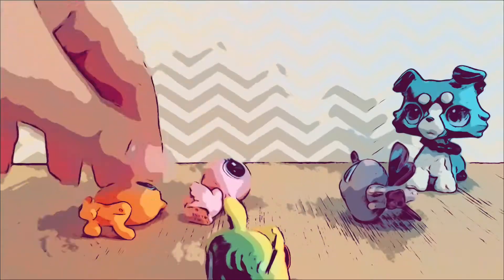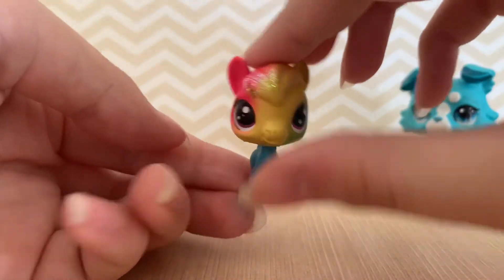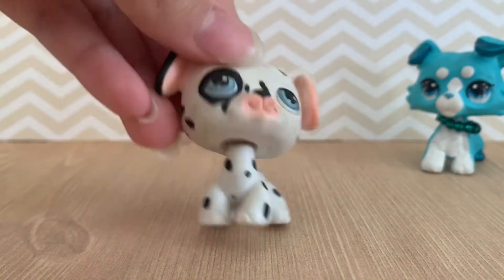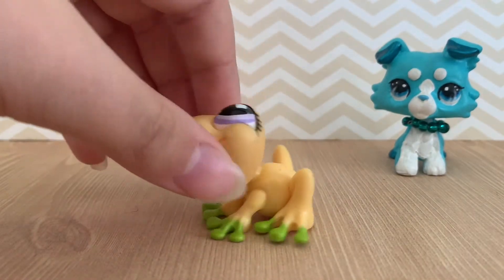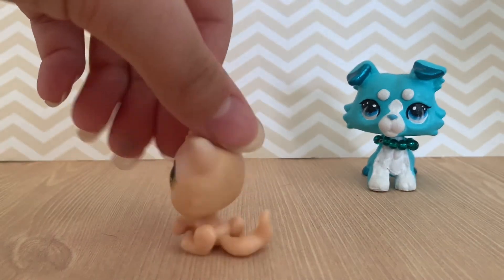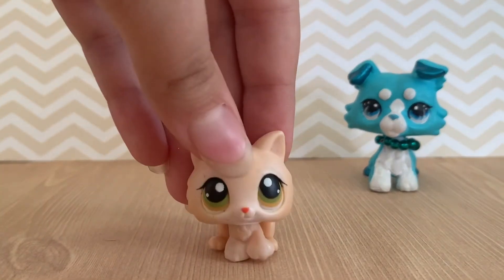Lps Lot Unboxing!!!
My next video should be a vlog of LPSCON! So I hope your exited for that!

My Ebay